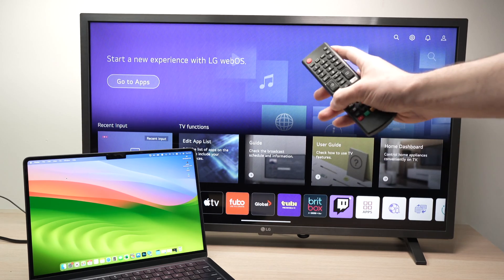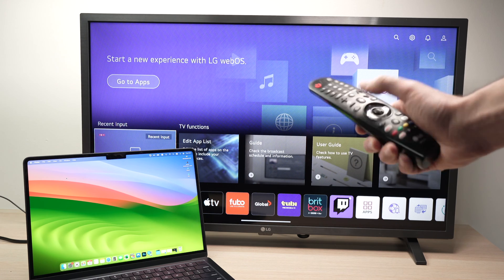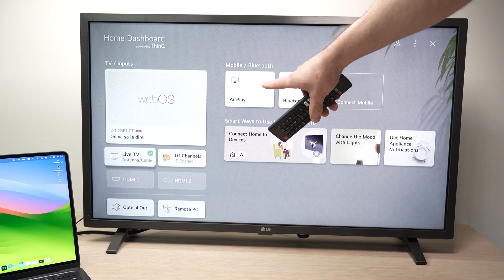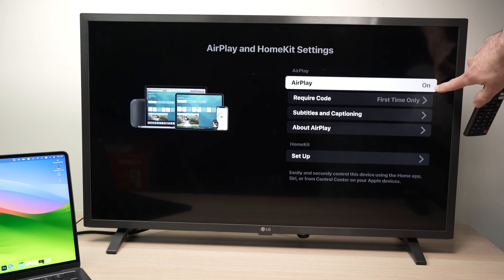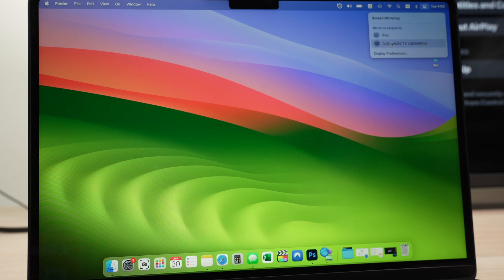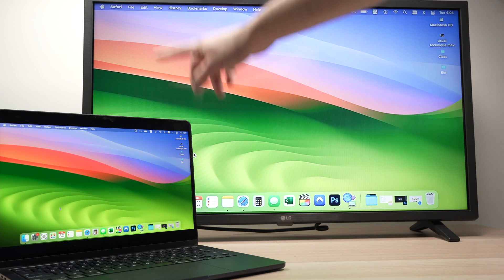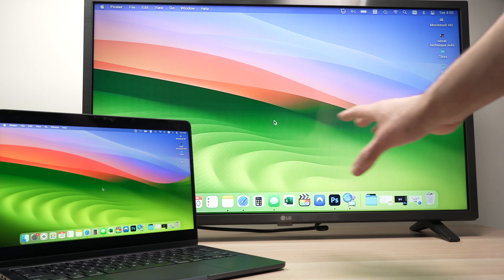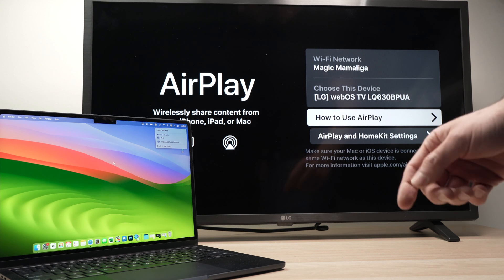LG Smart TV: How to Screen Mirror Any Macbook Using AirPlay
Step by step tutorial on how to use AirPlay to mirror the screen of your Macbook Air or Pro on your LG smart TV.